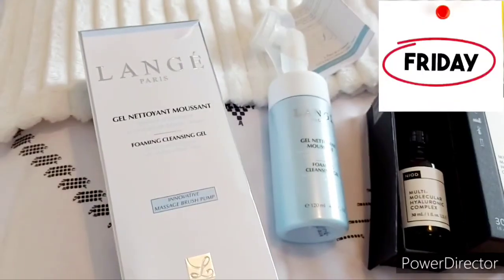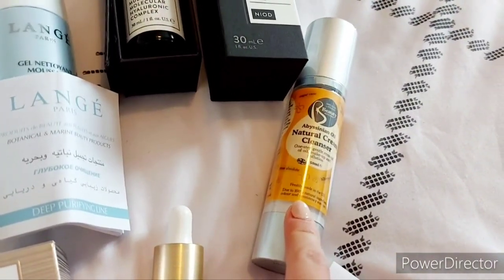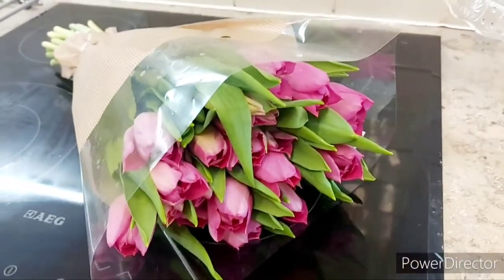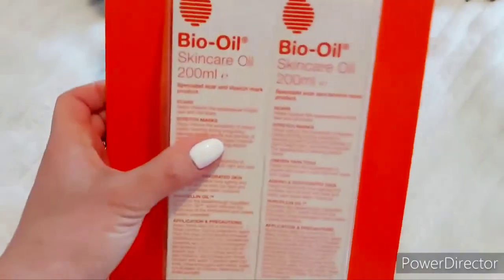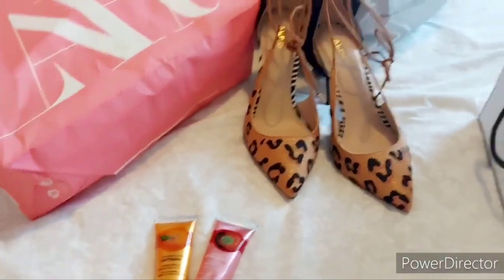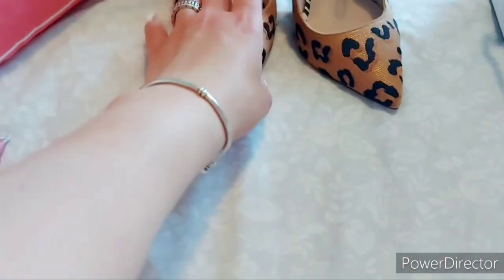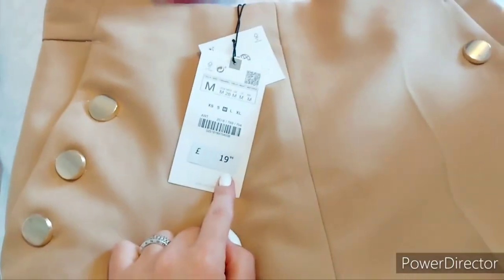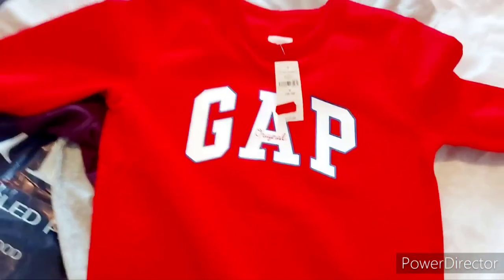/Tk Max haul/Come with me in Covent Garden/Done my hair/Haul Zara,Aldo/👓🛍👠👗📷